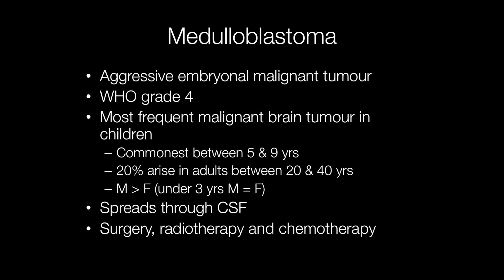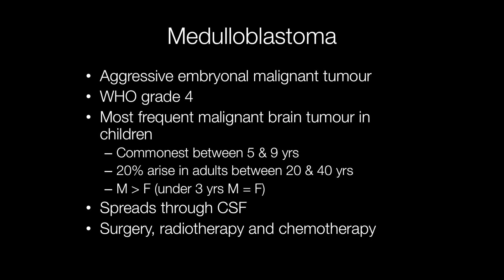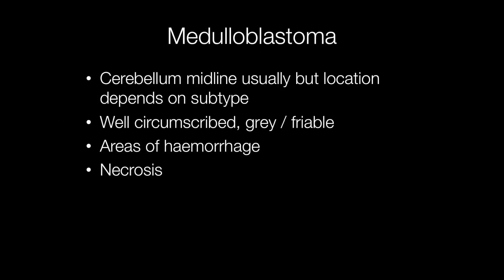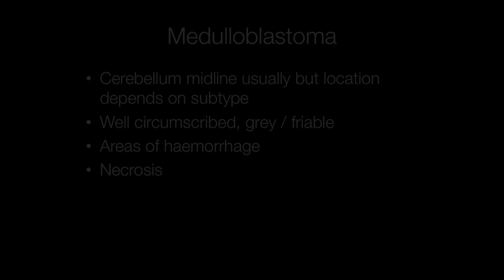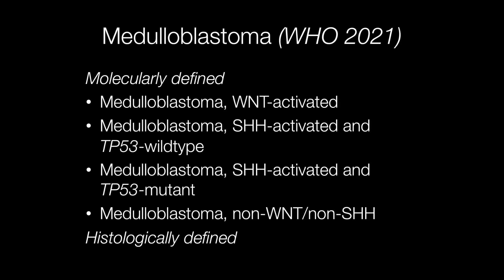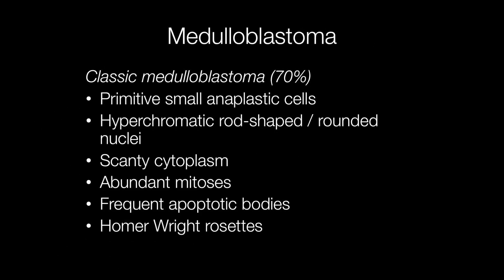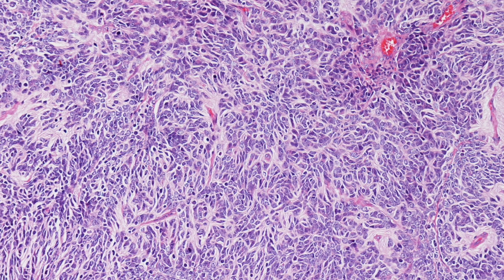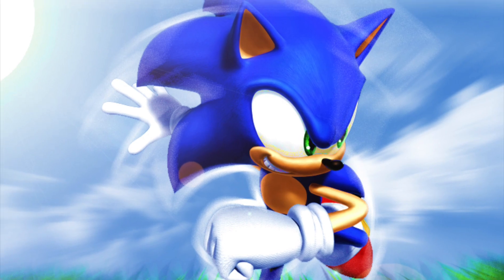What are Medulloblastomas? - Pathology mini tutorial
Medulloblastomas are WHO grade 4 embryonal CNS tumours that arise most frequently inn children between the ages of 5 and 9 years.
0:00 Intro
0:10 WHO grade, age and treatment of medulloblastomas
0:58 Syndromes associated with medulloblastomas
1:20 Site and description of medulloblastomas
1:38 Low power histology of medulloblastoma and histological subtypes of medulloblastomas
2:16 Molecular subgroups of medulloblastomas and prognosis
2:55 Histological features of classic medulloblastoma
3:22 Low power histology of medulloblastoma
3:46 Homer Wright rosettes